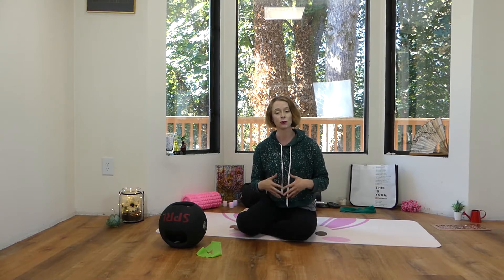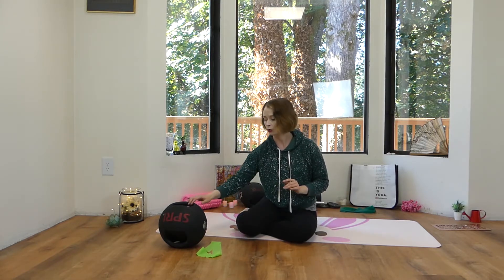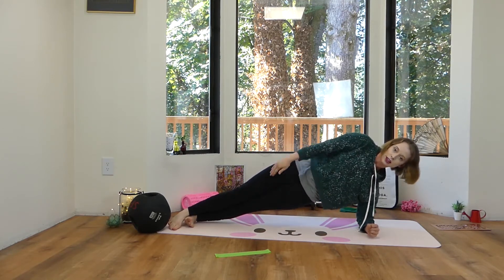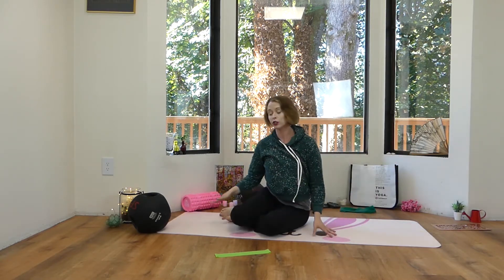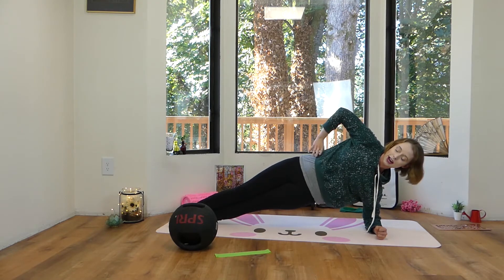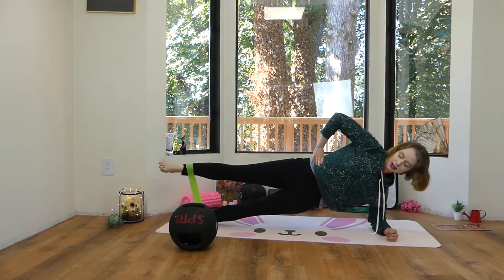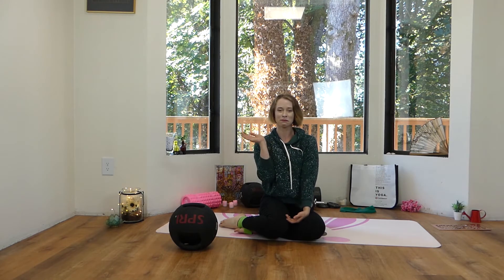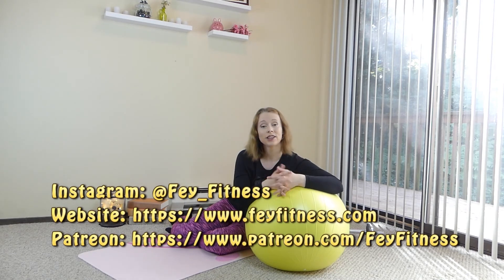Side Plank Toe Taps for Total Body Fitness!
Hello and welcome everyone to another edition of Fey Fitness! Today I am teaching you how to do a beginner level total body exercise called the Side Plank Toe Tap. You will need a soft surface to place your elbow on (like carpet or a yoga mat) and something to lightly tap your foot against, but other than those two items this exercise is very simple to perform!

In the following video I will demonstrate several variations you can use to make this exercise easier or harder depending on your fitness level and goals.

Also, this exercise is perfect for those of us with Atrial Fibrillation, as it will not spike our heart rate during the movements. Just be careful getting down onto the ground and back up again if you have severe AFib, or problems with your blood pressure. Remember, slow and steady wins the fitness race!

Why Do a Side Plank Toe Tap?
• The toe tap portion of this exercise really works the gluteus medius. This is the abductor muscle that forms the outside edge of your booty and outside of your hip. So by working and strengthening this muscle you are increasing the functionality of your hips and lower body, and also developing a more rounded booty- to me that’s a win-win!
• Your glutes (booty) are responsible for moving your hips and thighs, so these muscles need to be strong and healthy enough to provide functional and sport mobility. For example, climbing up and down stairs, getting in and out of chairs, or playing basketball.
• Also the gluteus maximus, a prime muscle for hip extension, gets a good workout from this movement. The gluteus maximus is the largest muscle in the body, and the one most people are looking to shape and strengthen with the squat and deadlift. So just remember, strong glutes equal a shapely booty!
• And the IT Band, which is composed of elastic connective tissue called fascia, runs along the outside of the thigh from above the hip to below the knee. This tissue is very important because it allows the IT band to act like a giant spring to assist in walking, jumping or climbing.
• Improve your balance. You all know by now that I love exercises that increase balance, because it is so useful in our everyday lives. From simple tasks like getting out of bed in the morning, to walking down stairs, better balance means a better quality of life.
• Side planks are wonderful for the quadratus lumborum, a core muscle that comprises part of the posterior abdominal wall and has an important role in averting back pain.
• In addition, the rest of your core muscles get a great workout from being in a side plank as they have to work harder to keep you stabilized and balanced than when in a traditional face down plank position.
• Lastly, side planks on either your hands or elbows mean that you need to balance on one arm. Which is a fabulous pose for strengthening your shoulders and arms.

How to Perform a Side Plank Toe Tap:
1. Begin on the floor laying on your side with your hips, legs and feet stacked on top of one another. Come up onto your left elbow and bring your upper body and hips off the ground. Keep a straight line from the top of your head down your spine to your feet.
2. Raise your right leg up and forward to lightly tap it on the ground (for a beginner) or on the top of a medicine ball (for more advanced users).
3. Return the right leg to its starting position on top of the left leg.
4. That is one repetition.
5. Repeat this motion for 15-20 reps, then roll over and perform this movement on the other leg.
6. Repeat this motion on the other side for 15-20 reps, and for 3 sets per leg.

My goal is to empower you to feel confident and informed so you can get the most satisfying workout possible. So please let me know how I can better help you achieve that goal. As always, please like and subscribe to this channel to stay up to date on new content, and head on over to Instagram (@fey_fitness) to give me a follow or to my website at FeyFitness.com .

Cheers,
Fey